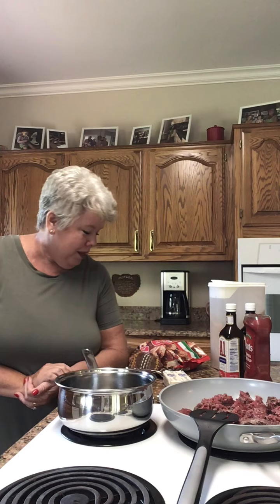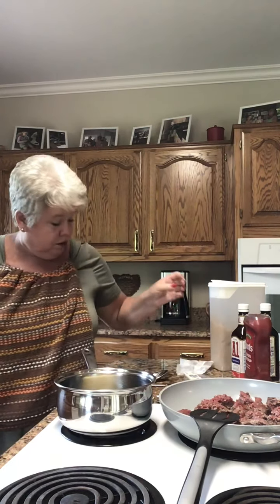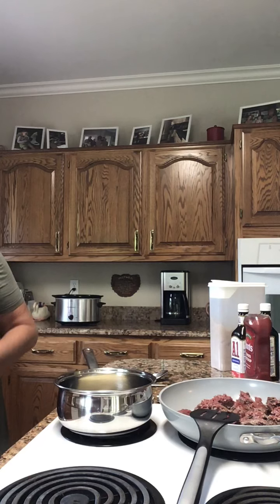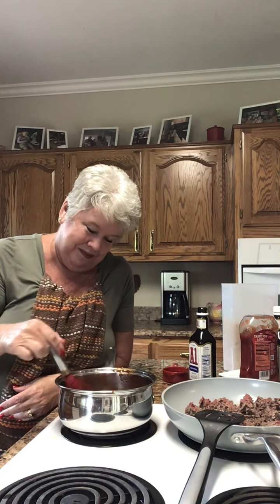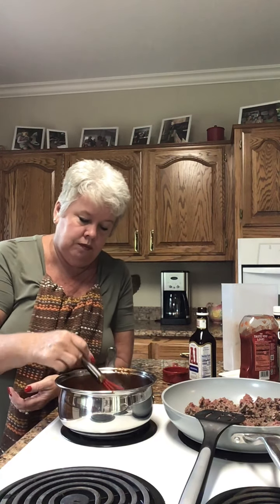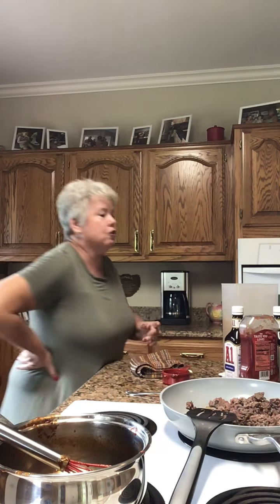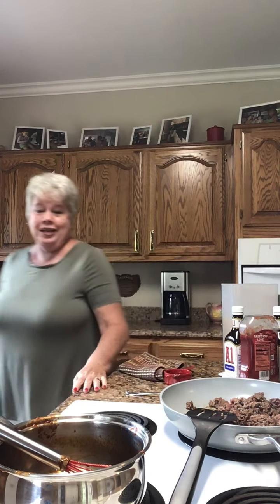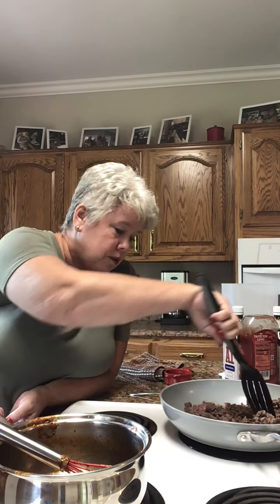Quick Meatballs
Pandemic Gaga’s Cooking Show #62